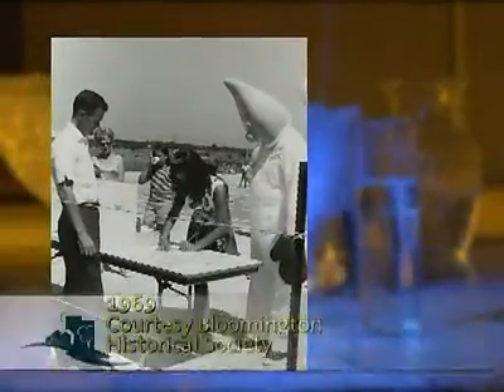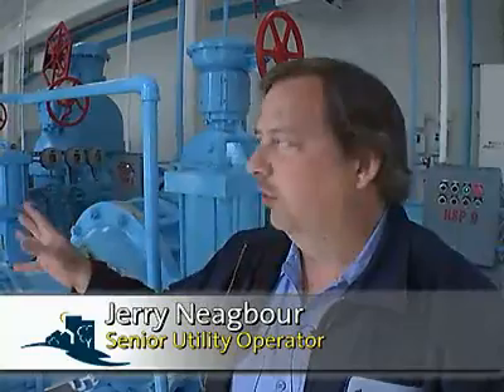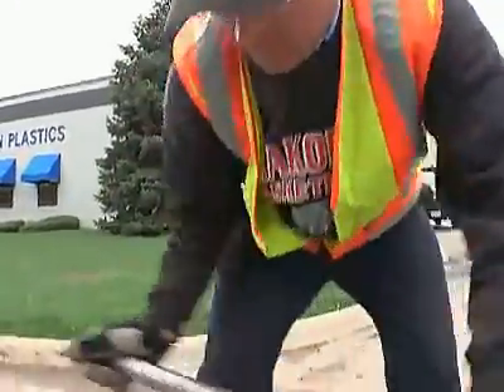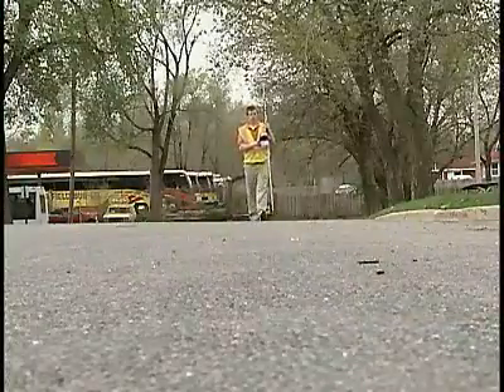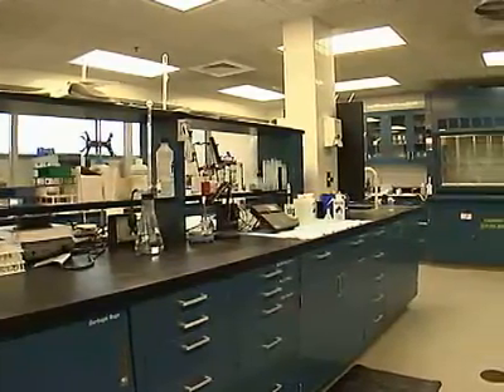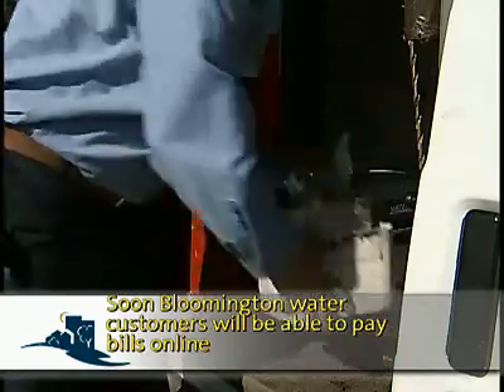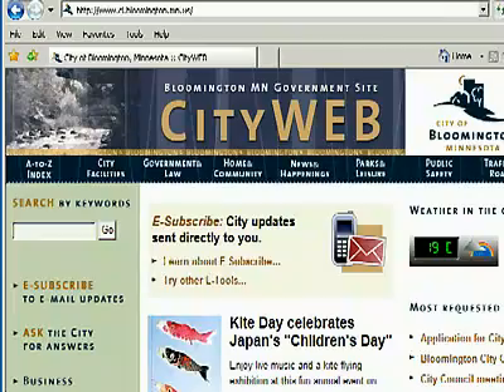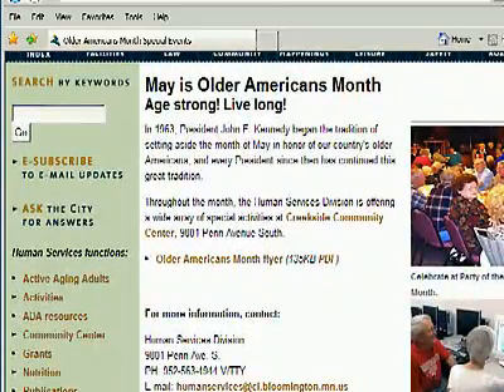All About Water - Part 2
- Learn how a water tower works, see the big pumps and learn how Bloomington utility crews keep track of thousands of pieces of infrastructure.
 - New software will soon let customers pay bills and track water consumption online. Plus learn how a reliable water system saves you money outside of an affordable utility bill.